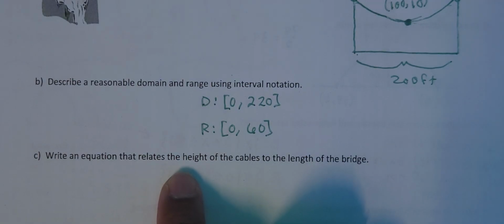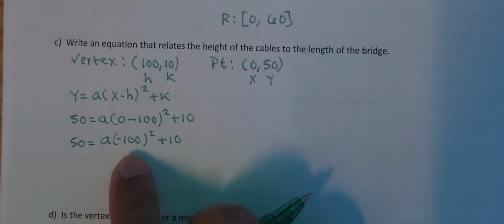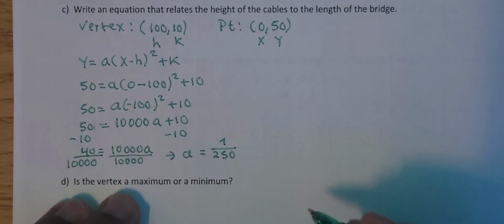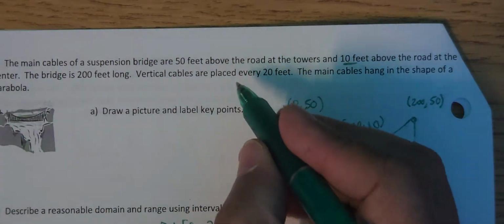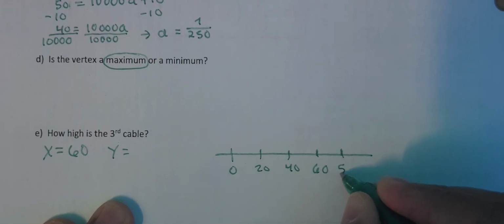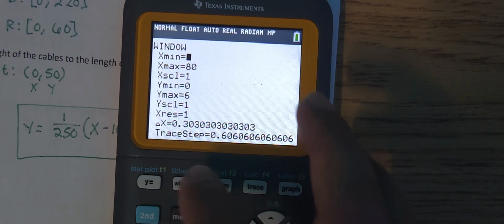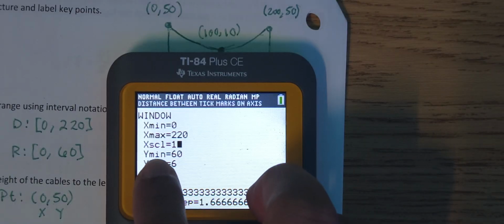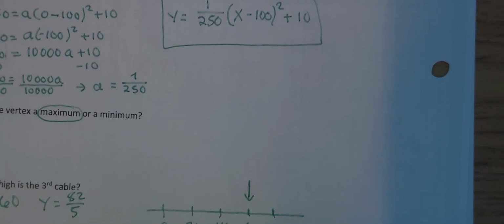Quadratic Applications Part 2